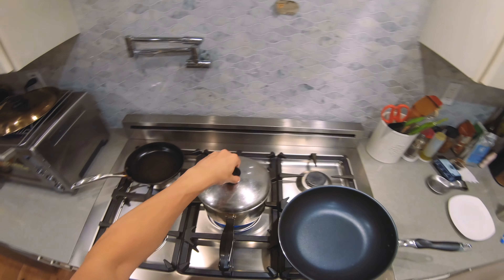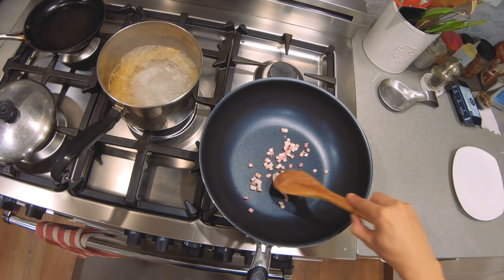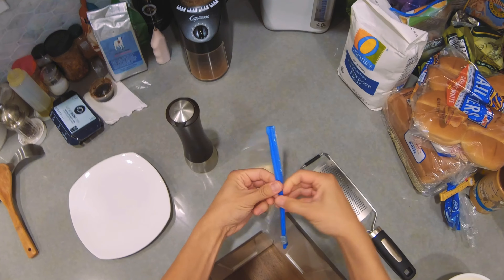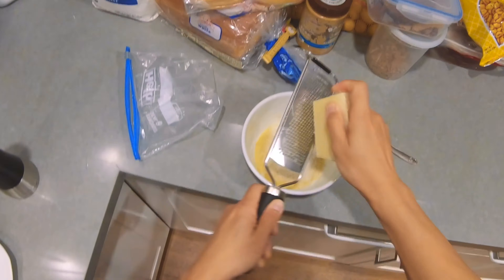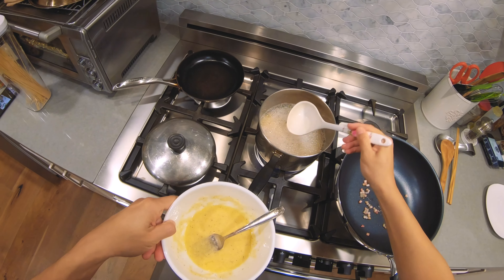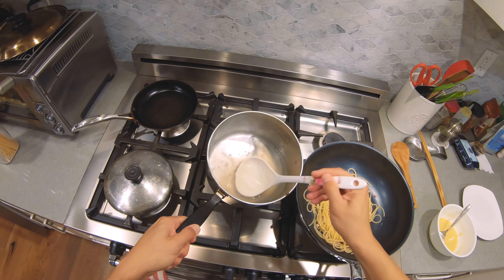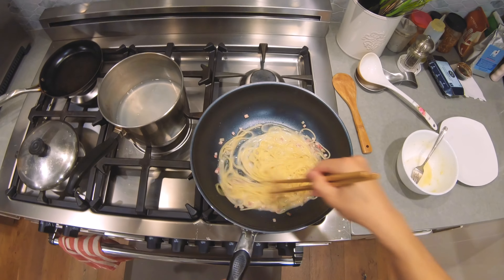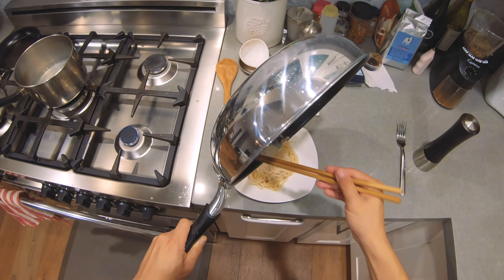Cooking Quick Tip: Carbonara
Everyone’s freaking out about Ramsay’s 10 minute carbonara, here’s a 9 minute one.